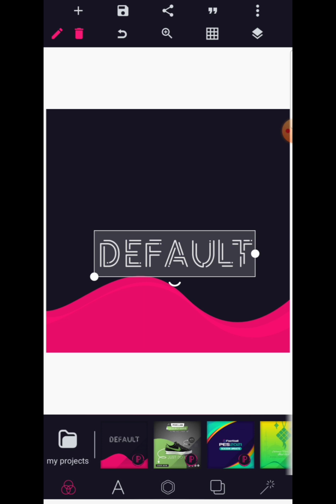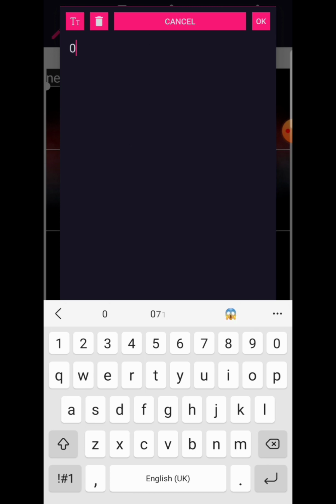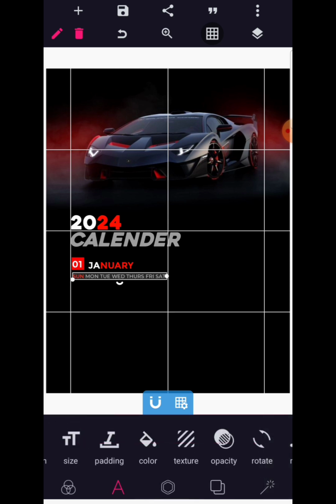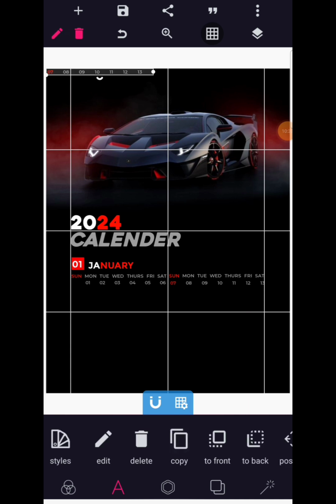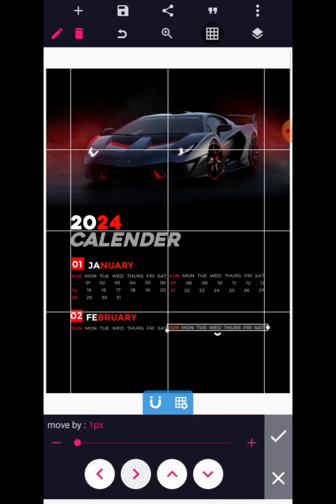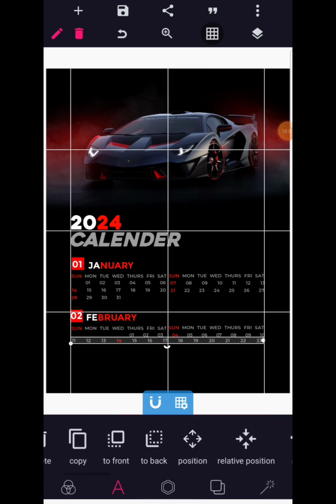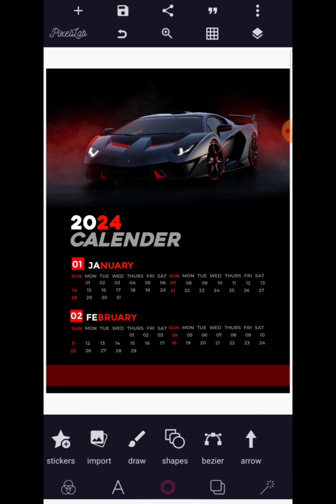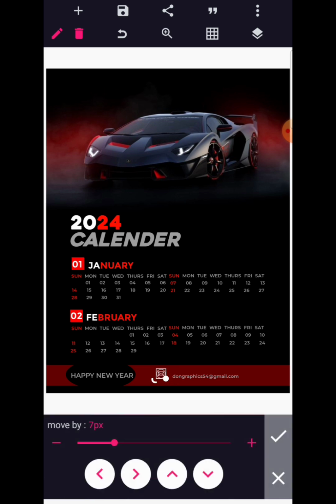Calender Design Tutorial 2024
Designing a 2024 calendar on your smartphone can be very easy. That's why in this tutorial, I will show you aster by step guide on how to design a calendar for 2024. Unleash your creativity and join me in designing.

I M A G E    L I N K

Stay blessed...💪

Music Rights
Mariehamn by Scandinavianz

 • Mariehamn – Scandinavi...